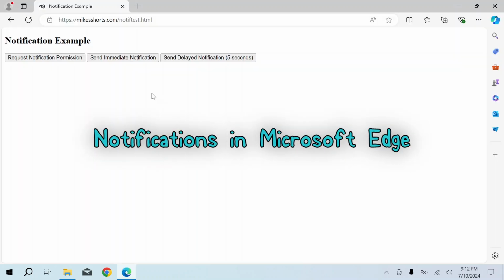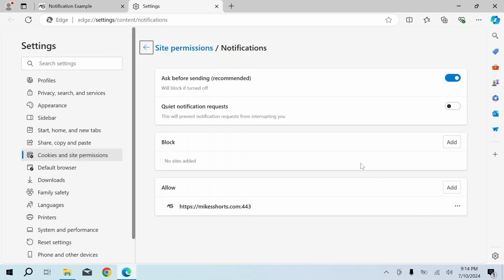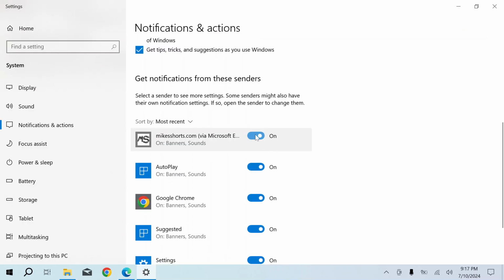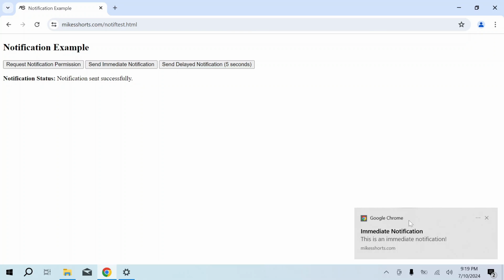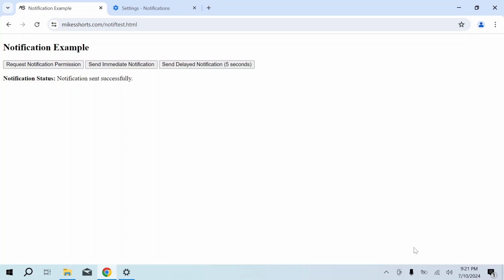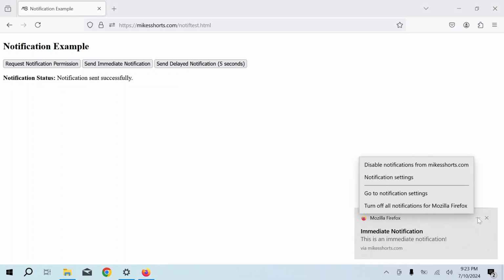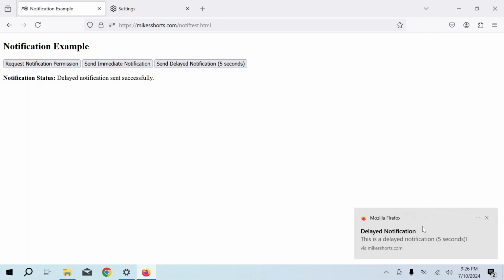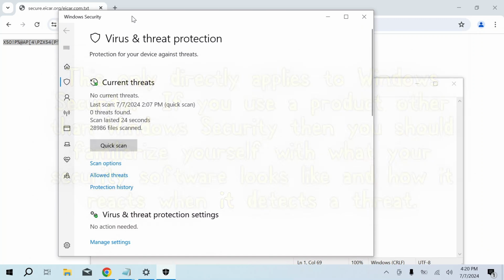Web Browser Notifications - Avoiding Malware Threats and Scams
This video details handling web browser notifications in three commonly used web browser on Windows -- Microsoft Edge, Google Chrome, and Mozilla Firefox.  Web browser notifications are a commonly abused feature by scammers to try and trick people into falling victim to their scams.  In this video I use a browser notification test page, generated by ChatGPT 3.5, to test how notifications are allowed and how to manage them on said three major web browsers.  I also go over what a legitimate malware detection looks like in Windows Security, using the EICAR anti-virus test file/text string, to help Windows users better determine if a notification is legitimate or not.

Chapters:
0:00 Introduction
0:21 Browser Notifications in Microsoft Edge
4:01 Browser Notifications in Google Chrome
6:50 Browser Notifications in Mozilla Firefox
8:51 General Summary on Browser Notifications
9:19 EICAR Anti-Virus Test File with Windows Security